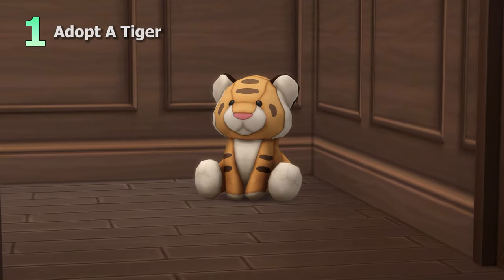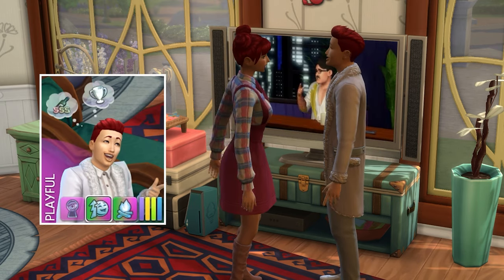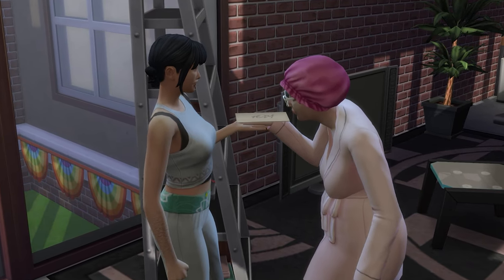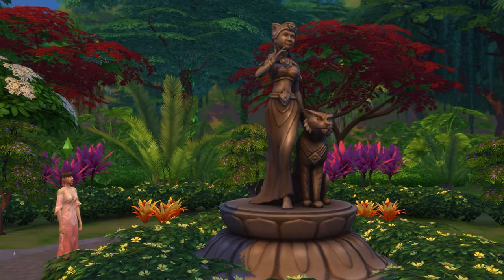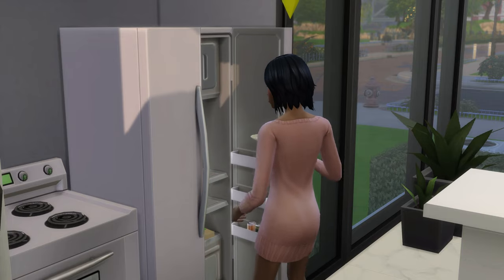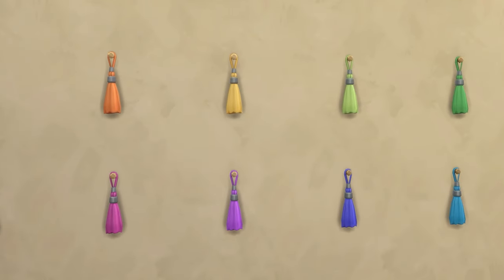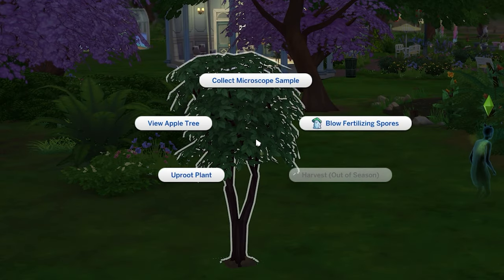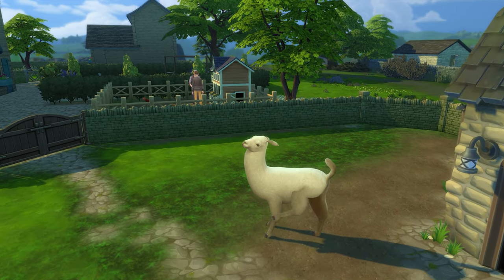18 For Rent Gameplay Ideas To Try | The Sims 4 Guide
A guide revealing 18 different gameplay ideas or things to do which are made possible or greatly enhanced from The Sims 4 For Rent expansion pack.

The gameplay ideas in this guide are wide ranging. Some, like having a pool party event or visiting the Tomarang night Markets can be smaller side hobbies. Others, such as becoming a property mogul or playing as a mold ghost can form the base of your gameplay.

Chapters
0:00 Introduction
0:15 Adopt A Tiger
1:03 Pool Party
1:36 Break And Enter Criminal
2:49 Tomarang Night Markets
3:17 Build A Property Empire
4:22 Camp At The Beard Beach Cove
5:00 Tomarang Specialist
5:46 Marbles
6:13 Granny Flat
6:52 Potluck Event
7:41 Rental Living
8:22 Handyperson
9:02 Tassel Top
9:37 Mold Chaos
10:23 Mold Ghost
11:19 Pressure Cooker
11:57 Self-Contained Community
12:51 Wise Mentor
13:36 Outro